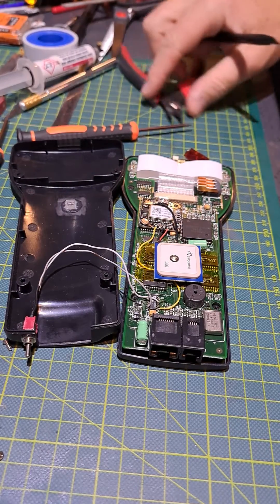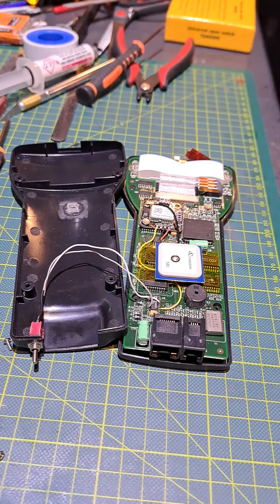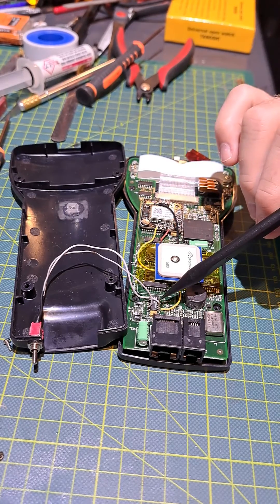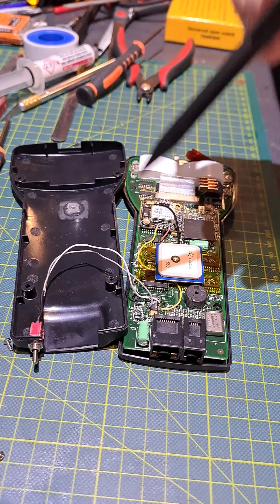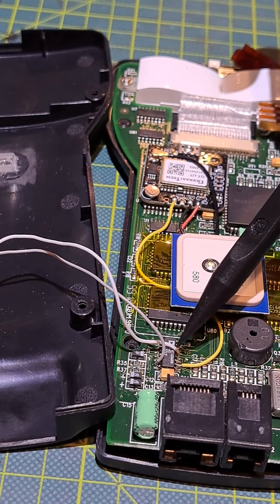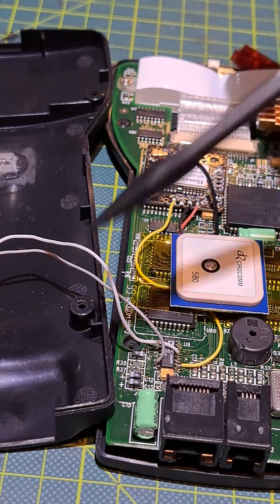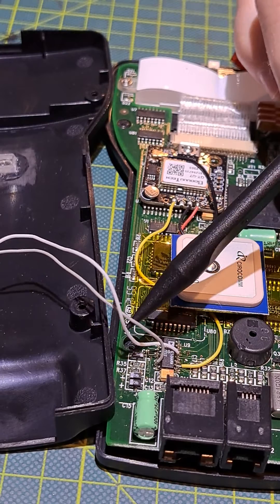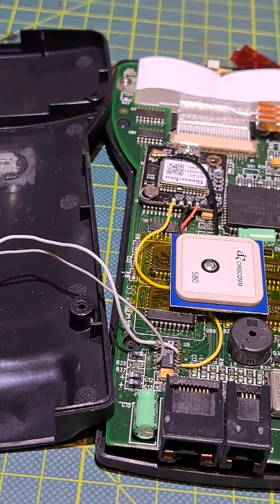Meade Autostar 497 - Internal GPS Modification - Part 2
Sorry, I know this is not my normal content for this channel. The setup and wiring in part 1 of this video allowed for GPS serial signals to be passed into the normal serial input to the Motorolla 68HC processor. Unfortunately, this will interfere with any attempts to use the normal serial line for other communications, like firmware updates or PC control of the telescope. You must interrupt the little jumper wire we used on the ADM232 transceiver chip between pins 7 and 12 to allow normal serial Commuinications for updates and the like. Interrupting the power is not enough as the jumper wire on pins 7 and 23 will pull the serial communications down when the GPS receive power is off and block all communications.